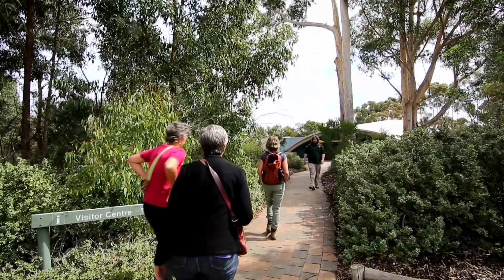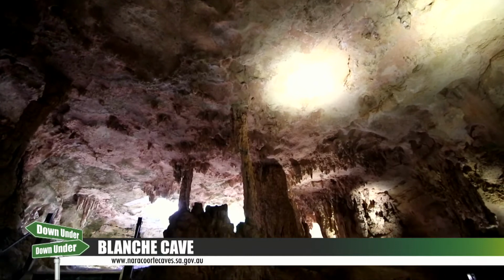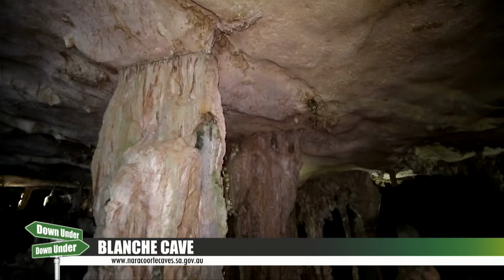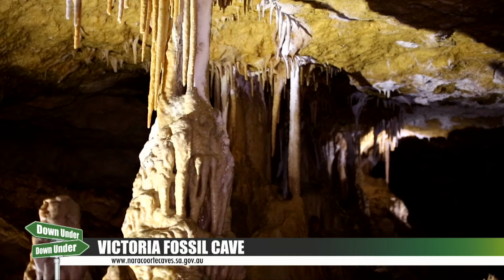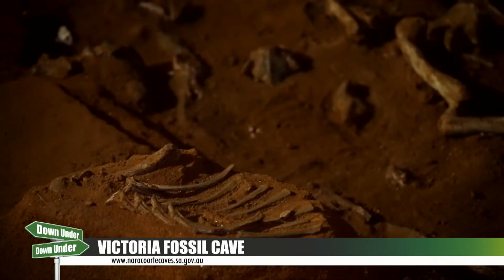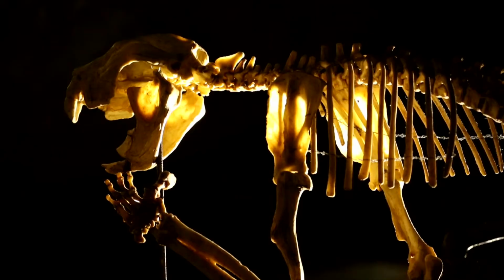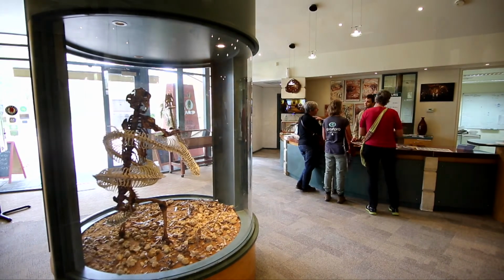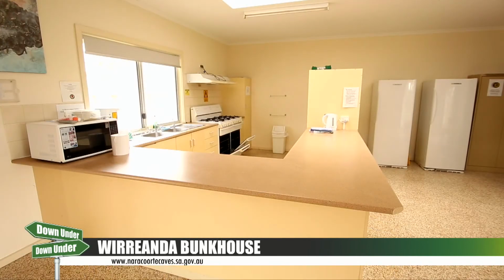Downunder Downunder Ep3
Welcome to the World Heritage listed Naracoorte Caves. On this episode we talk to Frank and Amy about the caves area and show you some of stunning causes you can tour through. We take a look at the Wirreanda Bunkhouse accommodation that is on site and plenty more.